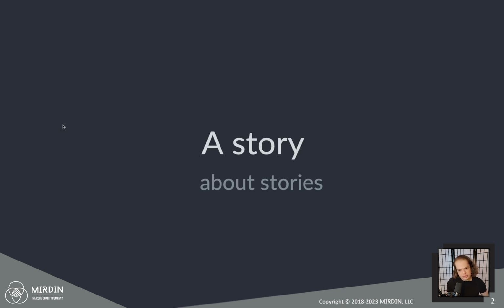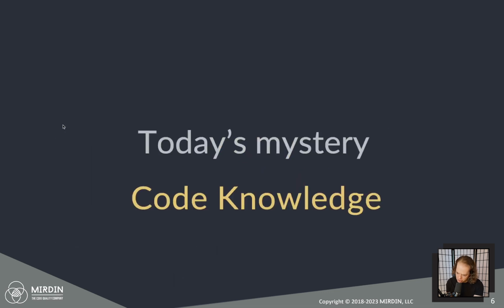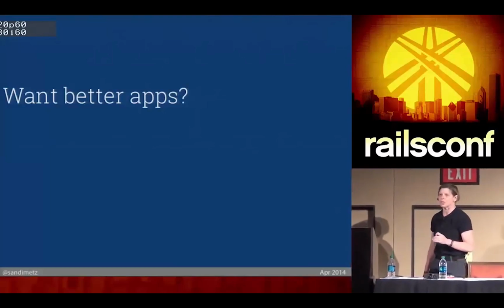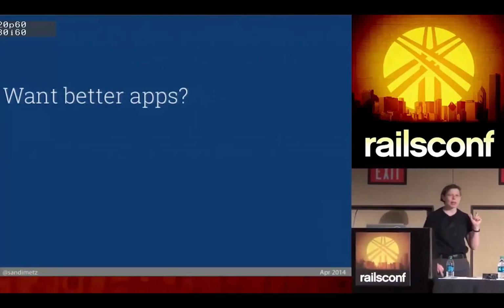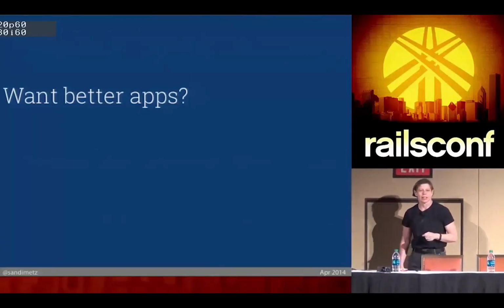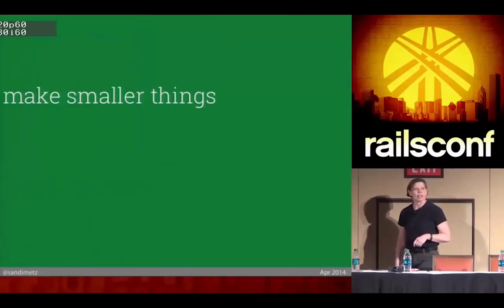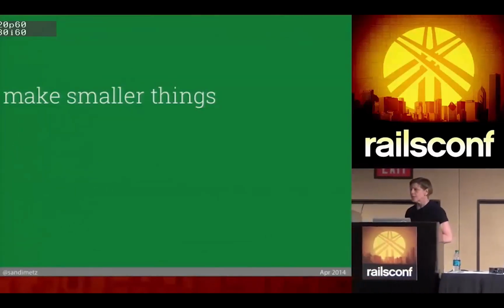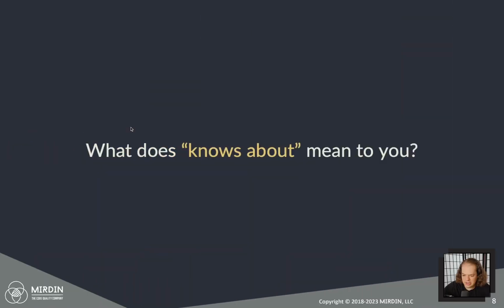A Story About Stories | Advanced Software Design | Ep1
Embark on a transformative journey in Advanced Software Design, as we unravel the mysteries of organizing patterns, crucial principles, and the essence of code knowledge to revolutionize your software development skills.